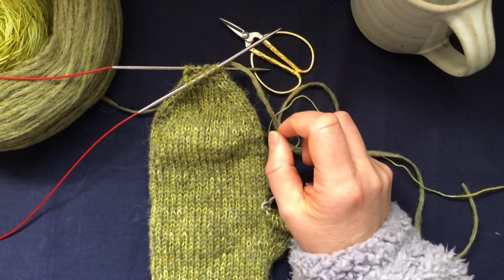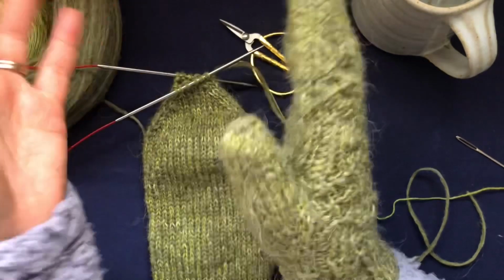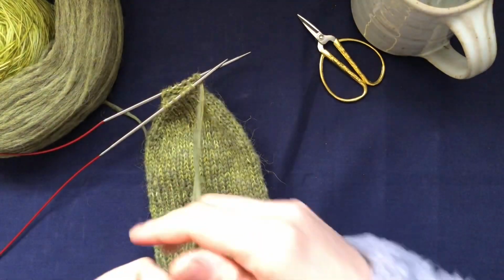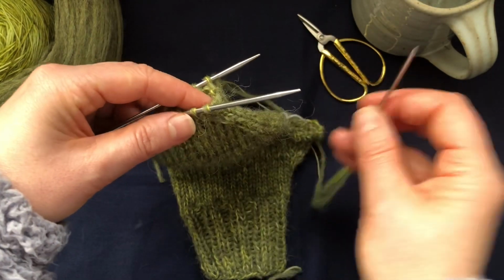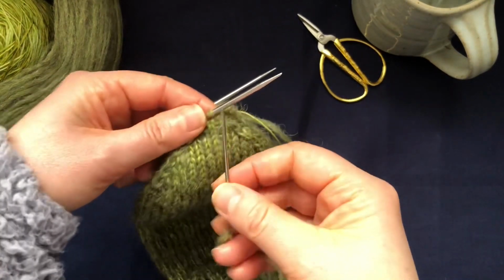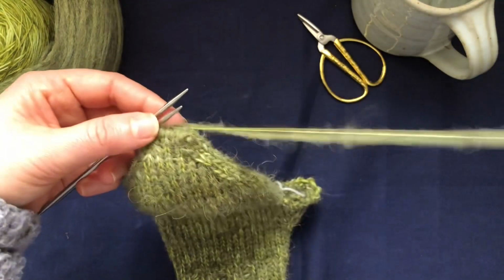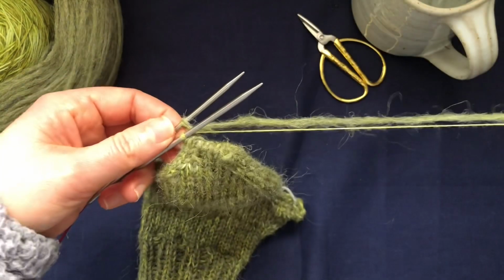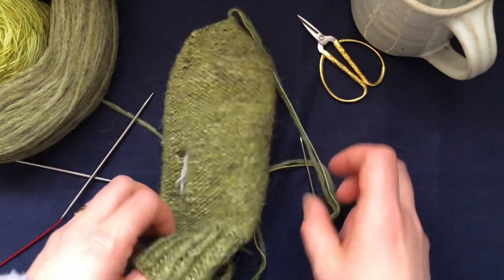How to work the Kitchener Stitch | TeoMakes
This is a video tutorial teaching the Kitchener Stitch, which is a method of closing the toes for sock or tips of mittens. I’ve also used it for seaming sweater shoulders.

Keep an eye on my Instagram, the mittens pattern should be out soon!